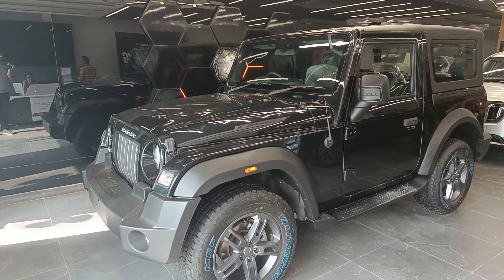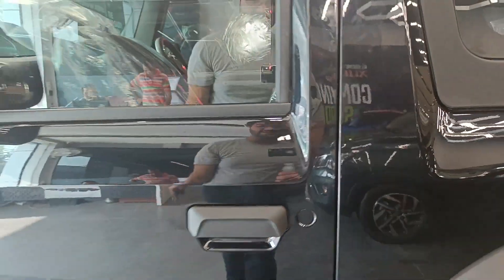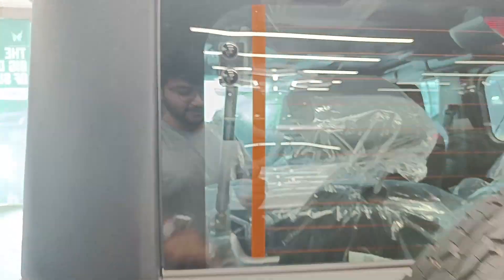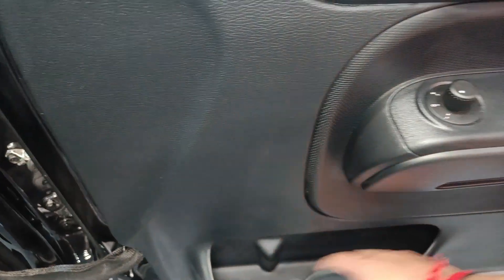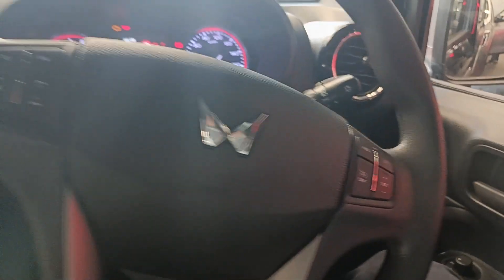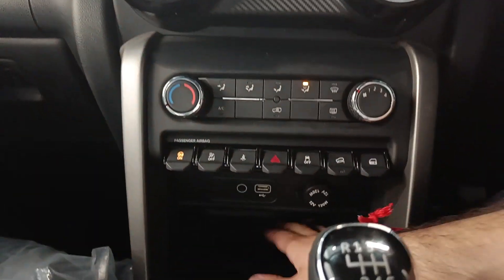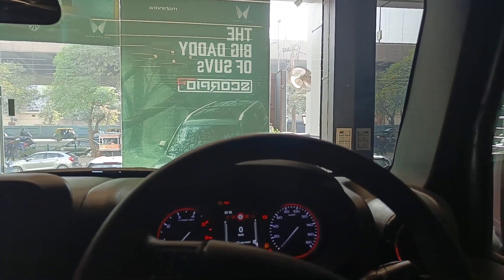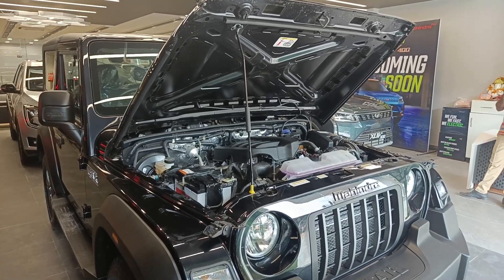Mahindra Thar LX RWD 2023 - Walkaround and First Impression!!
Hi Guys,

In this video, I reviewed the all new 2023 Mahindra Thar RWD where I talked about its Solid Exterior, same Interior without 4*4 Gear Box and it's new 1.5 liter Engine with same torque .

Till then, peace!!

Or visit Indraprastha Automobiles

Address: E-53, Outer Ring Rd, Prashant Vihar, Sector 14, Rohini, Delhi, 110085